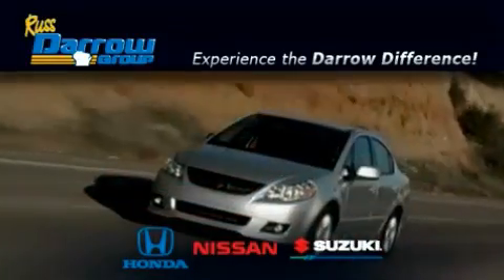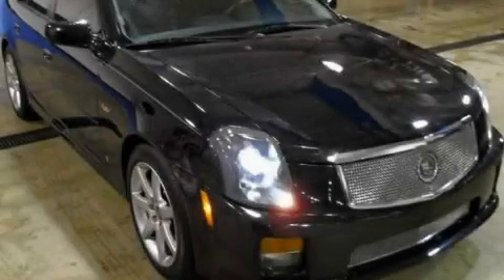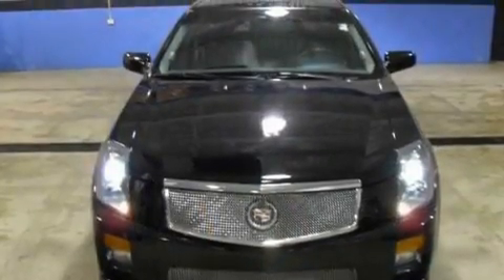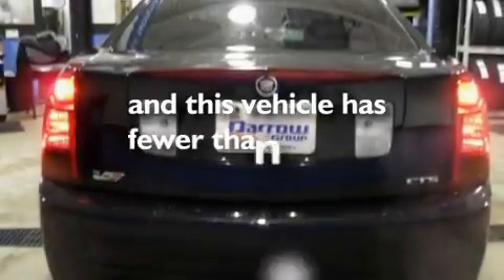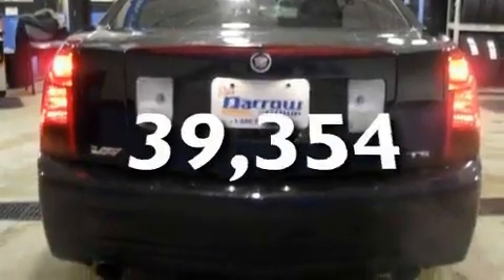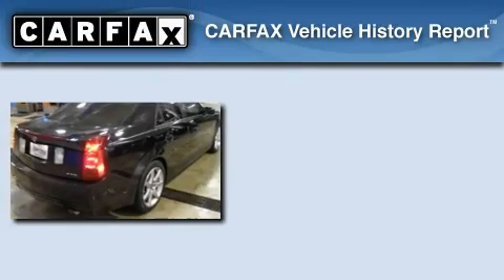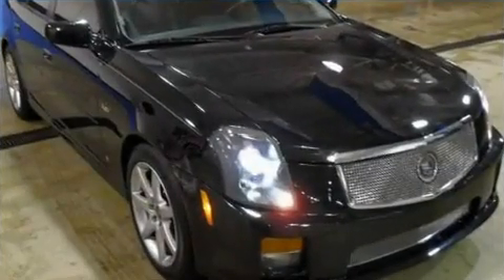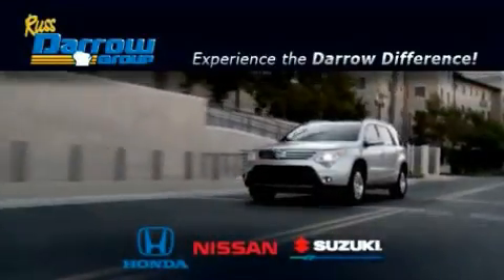Pre-Owned 2007 Cadillac CTS-V Milwaukee WI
Year: 2007
 Make: Cadillac
 Model: CTS-V
 Engine: 6
 Trans.: Tremec 6-Speed Manual
 Exterior: Black Raven
 Miles: 39,354
 Interior: Ebony
 Stock: H10958A

 9201 W. Brown Deer Rd.